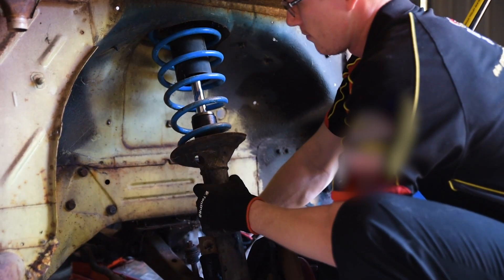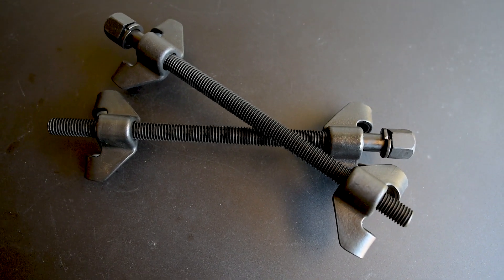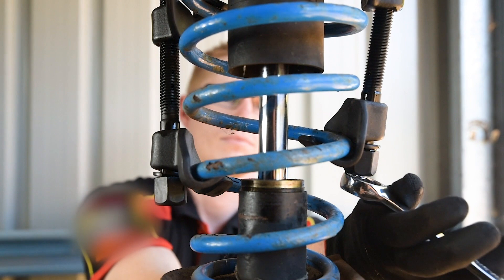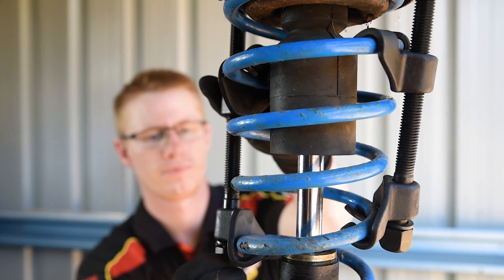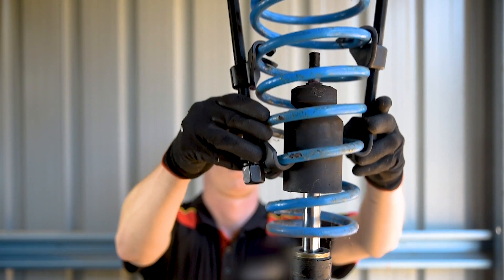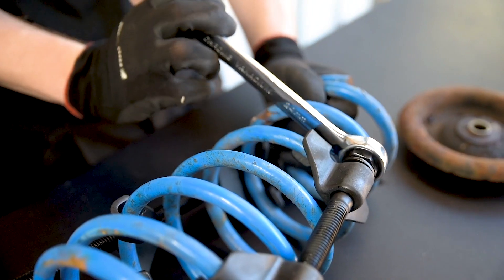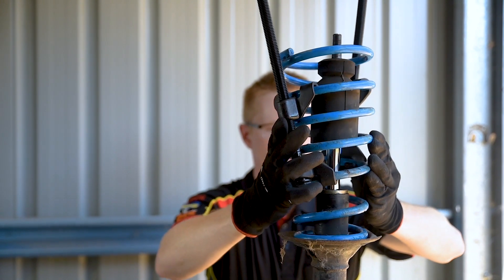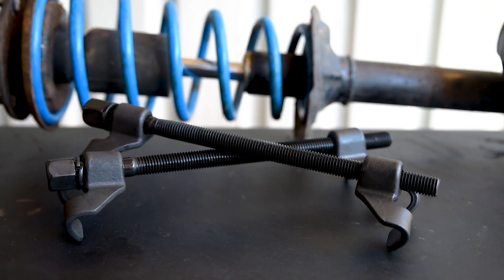Toledo 311284 - Coil Spring Compressor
• Specifically designed for safe and effective compression of automotive coils springs
• Manufactured from drop forged carbon steel with heat treated lead screws for optimum durability and performance
• Features wrap-around jaws to ensure safety
• Suitable for passenger vehicles and light commercials
• Overall length: 300mm
• Operating range: 300mm